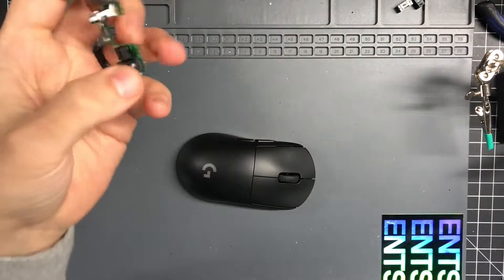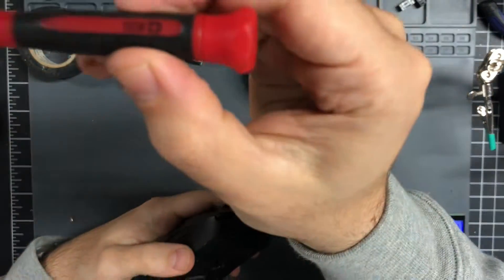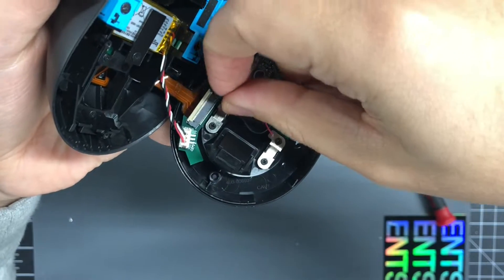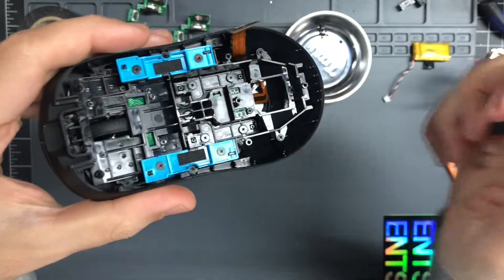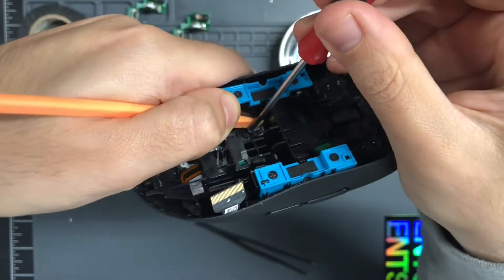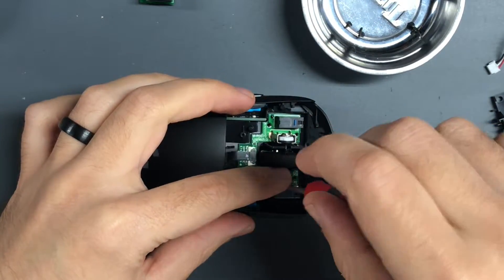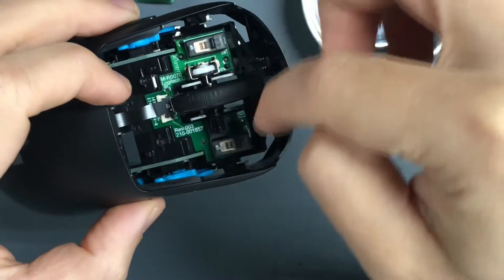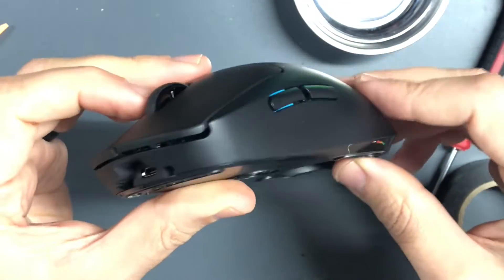Installing my modded GPW PCB into a Logitech G Pro Wireless – Easiest way to replace the switches!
A real-time video showing how to install my newly released switch swapped GPW PCBs